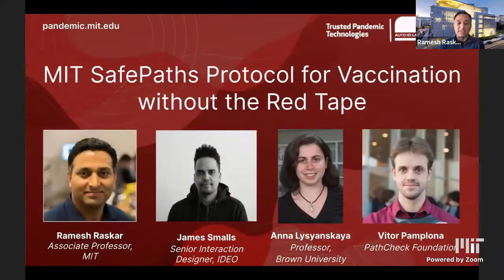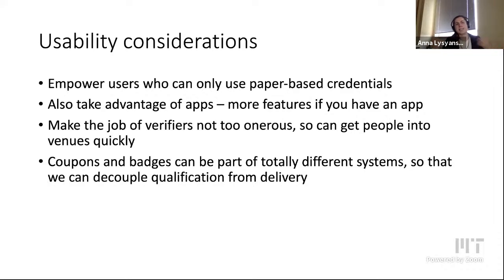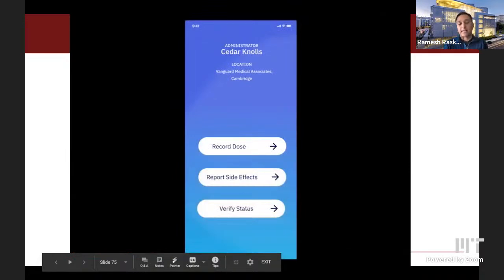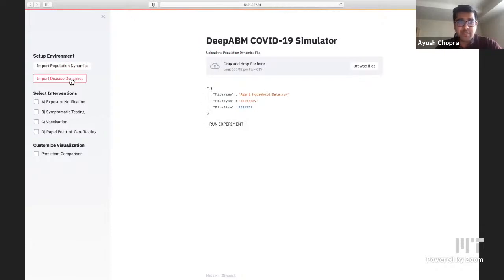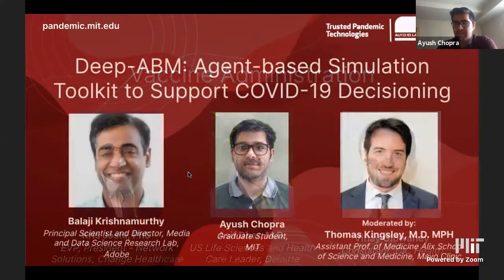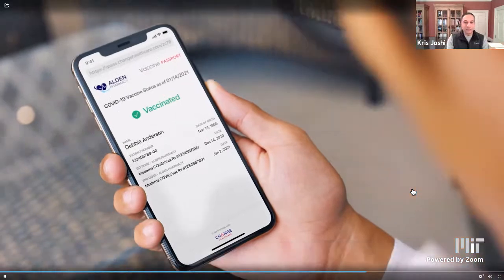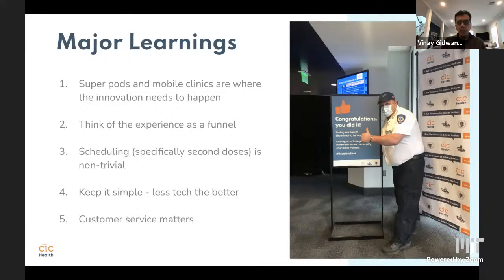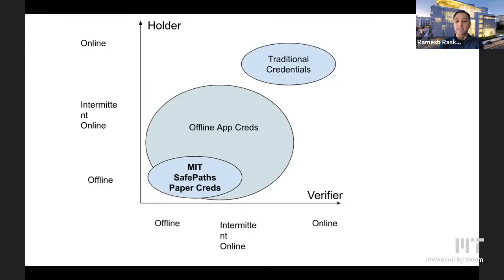Vaccination Cards and Predictive Models for Vaccination